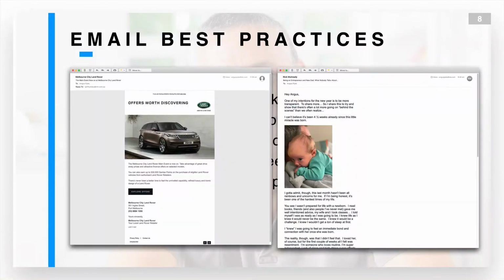Ep176. How To Write Irresistible Emails. Angus Pyke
In todays episode  we’ll talk about the 7 best practices for writing patient attracting emails.

Here’s an overview of what I cover.

• Use an Email Service Provider i.e Mailchimp
• No Gmail Accounts
• Take Time To Think About Subject Line
• Keep The Design Simple (NOT Corporate)
• Write For One Person
• Prioritise Content Consumption On Your Site
• Use Clickable Images

 One of the most under utilised, cost effective and easy to implement marketing strategies is email marketing.   If you’ve not considered upping your email game let me tell you why this is important:

1. You’re 6 times more likely to get a click through from an email than you are from a social media post
2. Your message is 5 times more likely to be seen in email than facebook
3. When it comes to purchases (making an apt) as a result of receiving a marketing message..email has a much higher conversion rate
4. YOU own the connection with this audience NOT the social media platform.

Thanks for all you do, keep saving lives.

Angus

HERE'S TWO WAYS I CAN HELP YOU ATTRACT MORE CLIENTS.
1. Want to learn how to make magnetic patient attracting videos?
2. Let me guide you towards becoming the trusted health advisor in your community, so patients will naturally want to choose you first!  Check out Community Influencer and let me coach you.

MarketingYourPractice